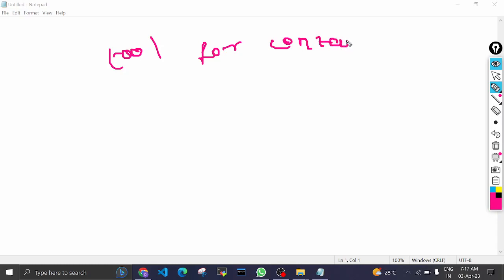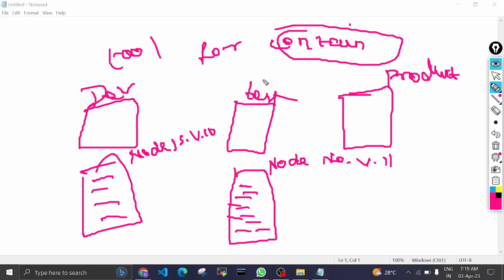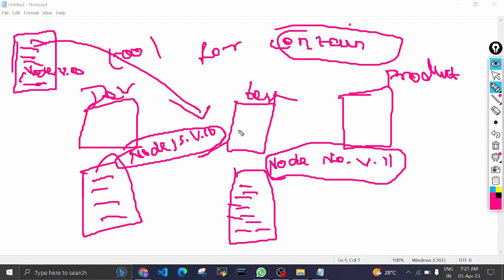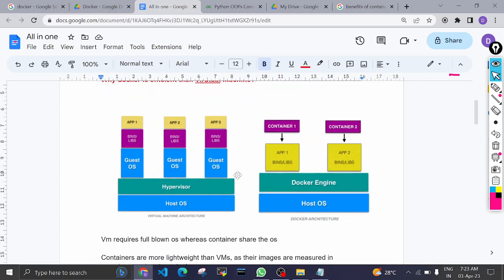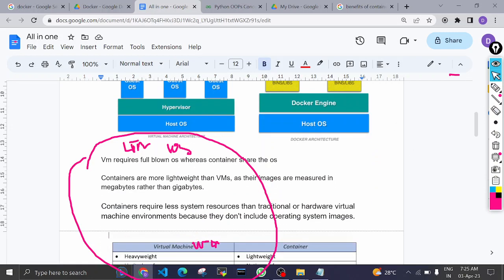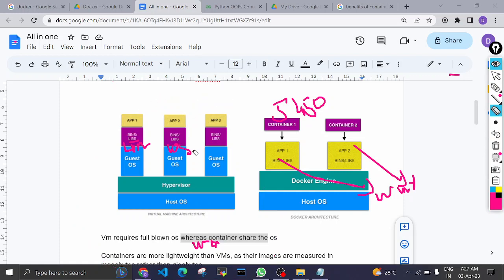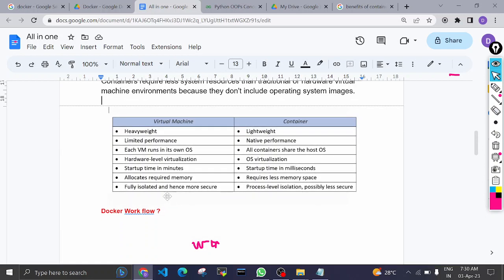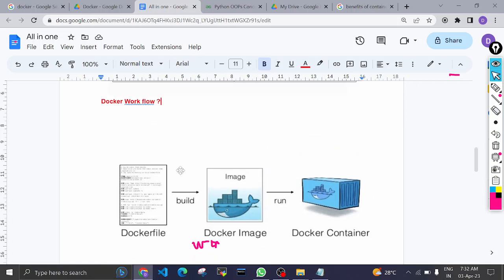What is Docker ? Why it's so Popular | Docker Architecture| Part - 1